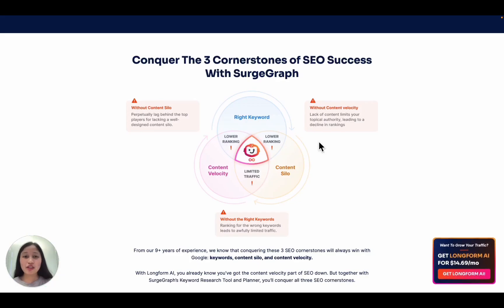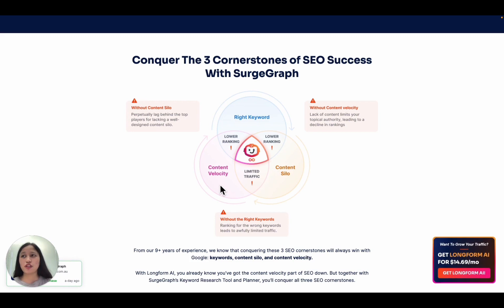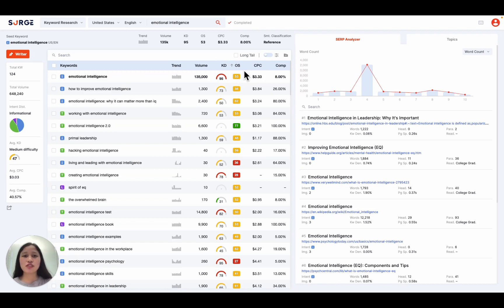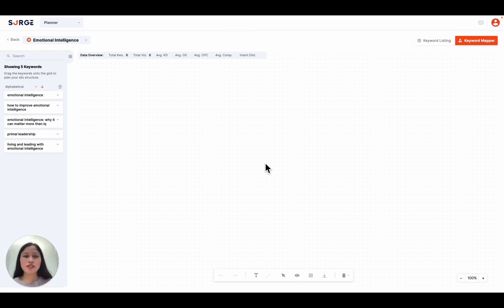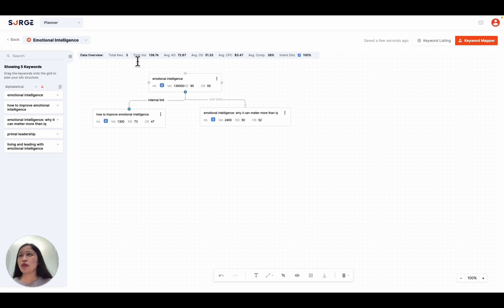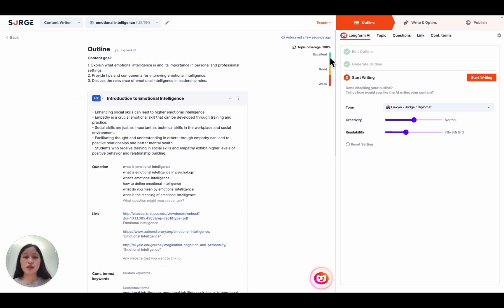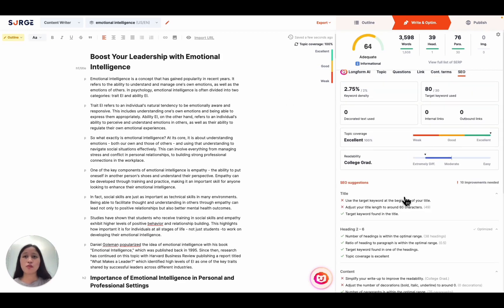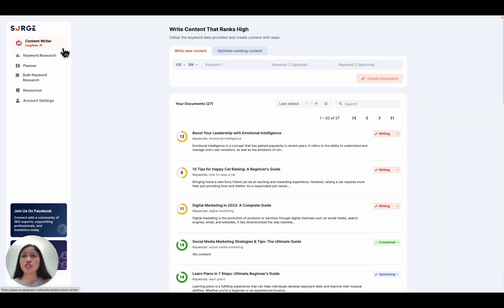How To Use SurgeGraph: A Proven Workflow For Top 10 Ranking SEO AI Content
This video walks you through a tried-and-tested workflow of how you can use SurgeGraph's tools to generate SEO AI content that can rank in the Top 10 and grow your traffic, fast.

This workflow aims at helping you achieve the 3 big SEO cornerstones:

1. Choosing the right keywords
2. Building content silos and planning internal links
3. Accelerating your content velocity

⏳ Timestamps ⏳
0:00 Intro - The 3 SEO Cornerstones
0:29 Step 1 - Keyword Research
1:13 Step 2 - Build Content Silos & Internal Links
1:48 Step 3 - Accelerating Content Velocity